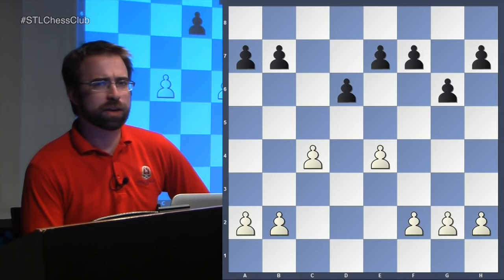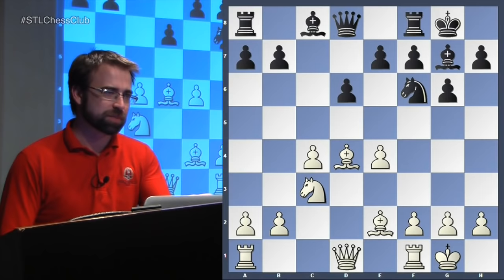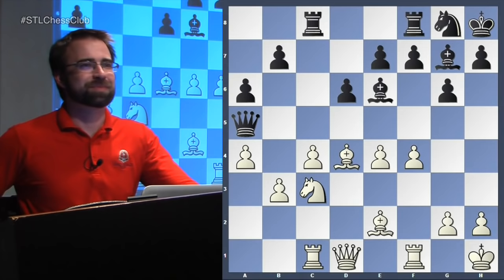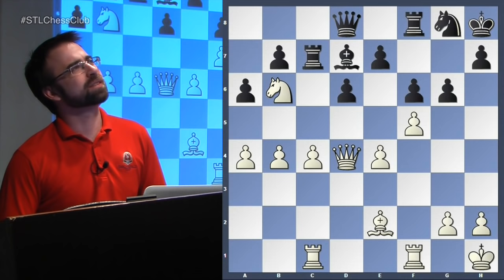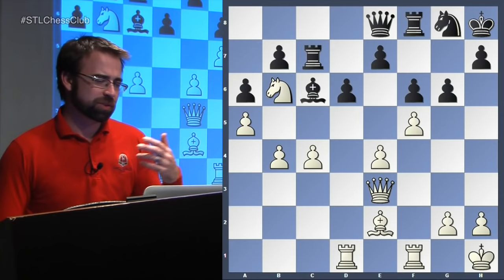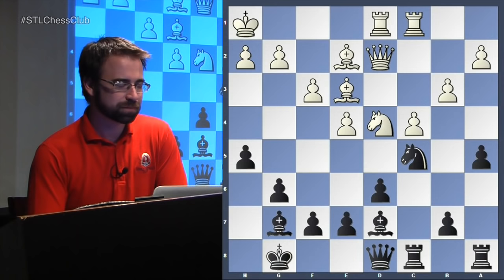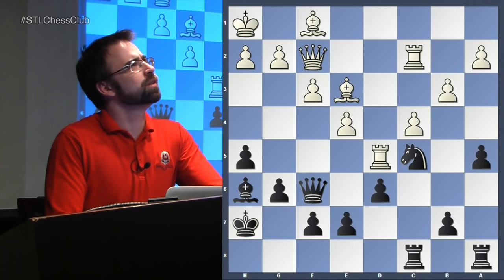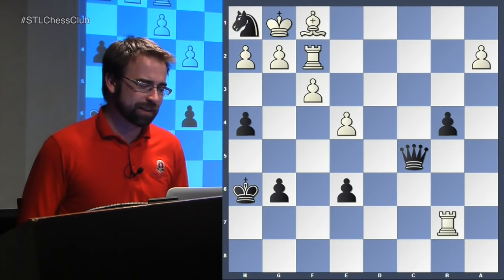Pawn Structure #1: Maróczy Bind | Strategy Session with Jonathan Schrantz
Jonathan Schrantz introduces you to the Maróczy Bind, a pawn structure where White's c- and e-pawns are on the 4th rank and White's d- has been traded with Black's c-.  See a win for each side by world-class players.

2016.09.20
Laurent Fressinet vs Robert Kempinski, Bundesliga (2010/11): E91 King's Indian, 6.Be2
Luka Lenic vs Le Quang Liem, Aeroflot Open (2011): B38 Sicilian, accelerated fianchetto, Maroczy bind, 6.Be3